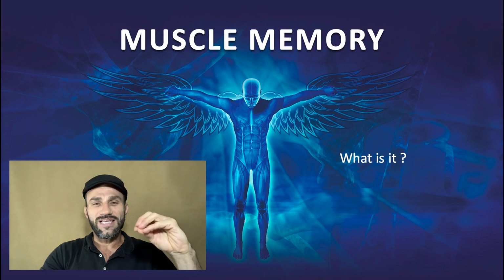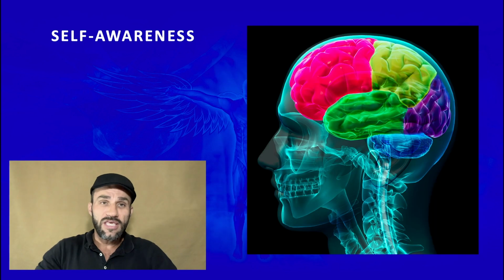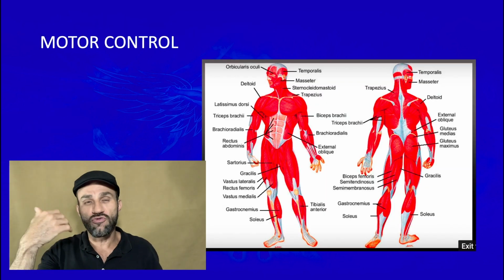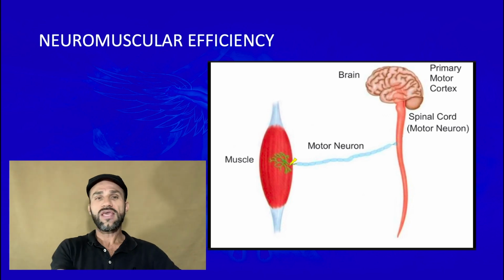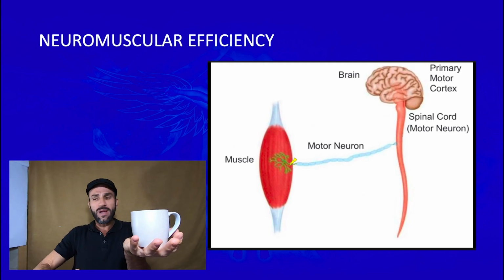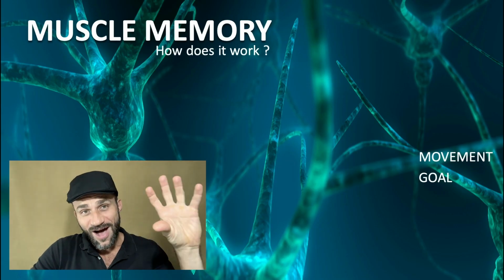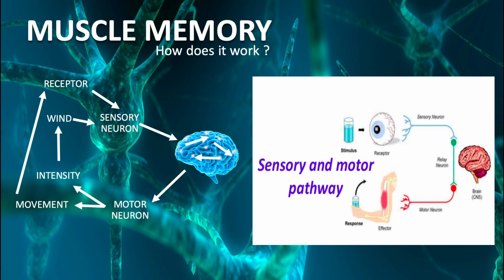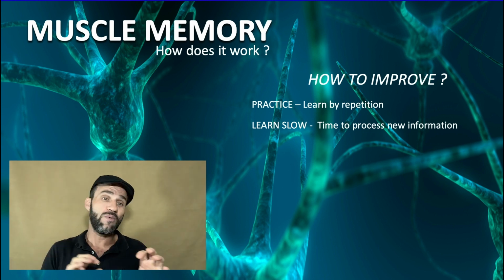Muscle memory video class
How to improve muscle memory in skydiving sport

 This channel is dedicated to study and share information about peak performance in Body flight / skydiving.